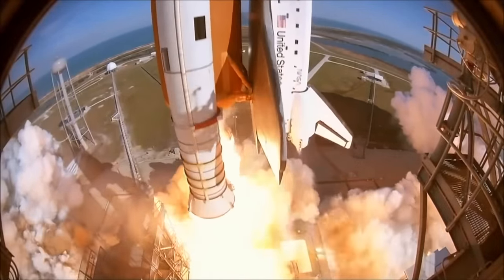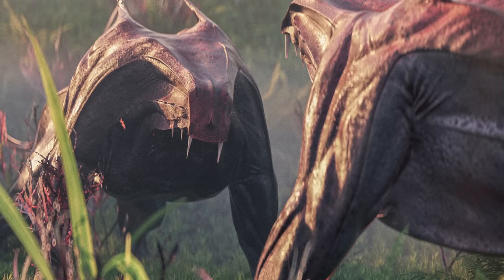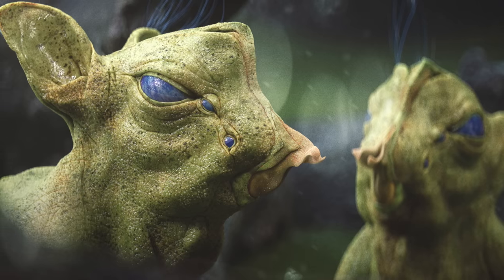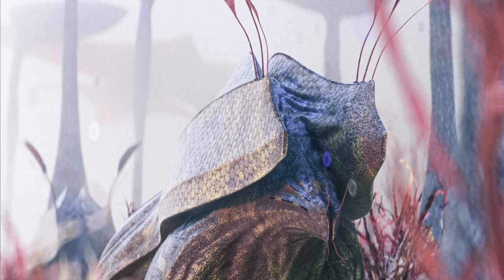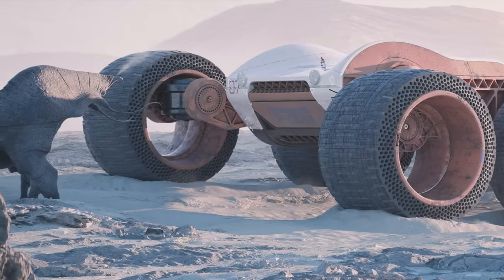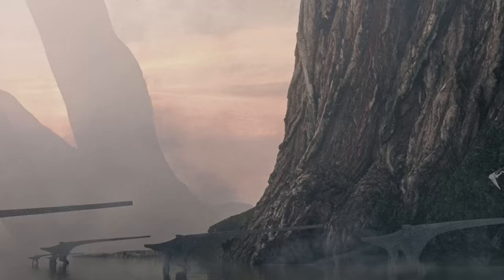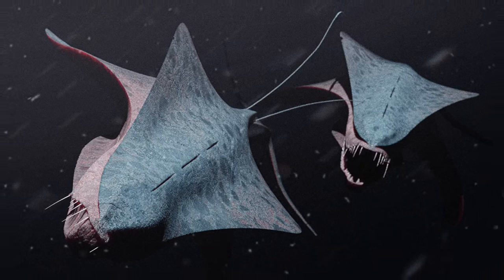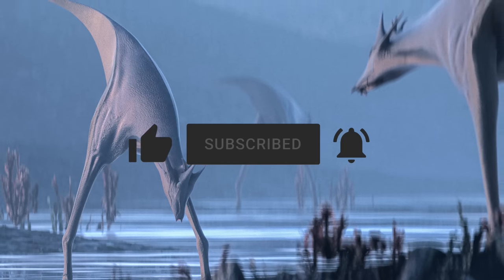Voyage to Planet Aion | Speculative Biology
Discover an alien world of incredible wonders. A breakdown of the creatures and exploratory vessels found on Christian Grajewski’s 'Planet Aion.'

Humans have always been explorers. As a species, we are innately curious about what lies beyond our horizon. If the day ever comes when we embark across the cosmic oceans beyond our moon, what vessels will we use to discover new worlds?

Few art projects capture the wonder and awe of voyaging to an unfamiliar planet better than the ‘Explorer’ series. Brought to life by incredible digital artist Christian Grajewski, the story is set in a distant future, where the remnants of humanity journey to a lush exoplanet called Aion

The ongoing ‘Explorer’ project doesn’t just examine a vibrant alien ecosystem, but also documents the fascinating vehicles the early explorers use to chart the unfamiliar planet. So, for this entry into the archive, we’ll tag along with the first wave of explorers, and voyage across this mysterious world in a range of different machines. Now, let’s set off towards Planet Aion…

0:00 A New World
1:17 First Contact
5:17 Teeming Forest
8:49 Land of Giants
12:09 Unknown Reaches
14:43 The Last Frontier
18:51 So Much More…

Beauty Flow, Firesong, Majestic Hills, Floating Cities